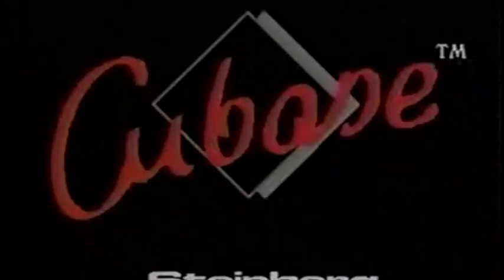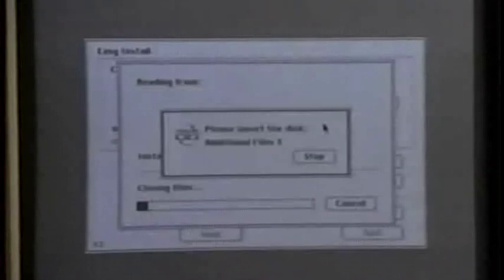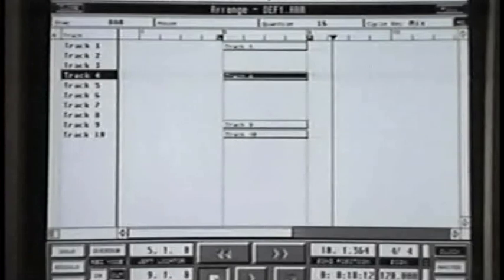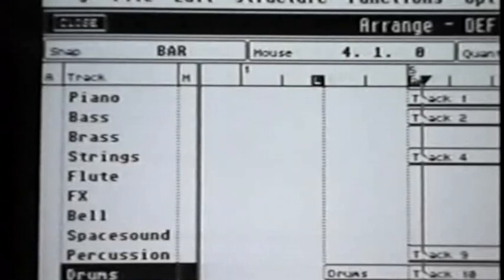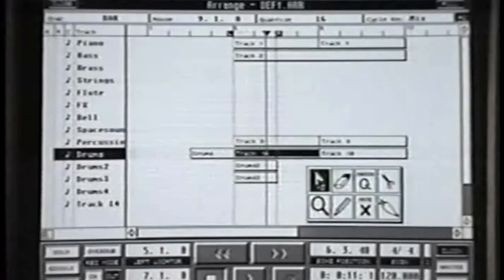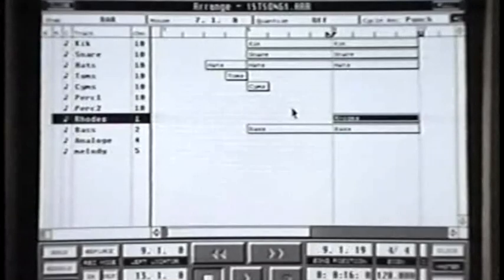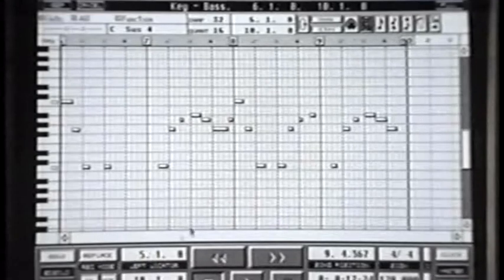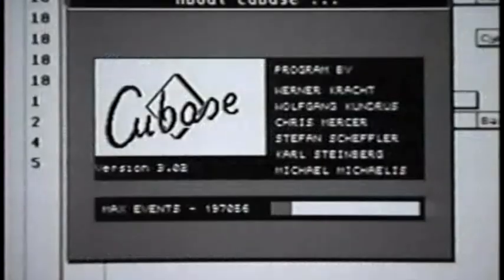Cubase Video Manual Full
Atari Cubase
Cubase 3